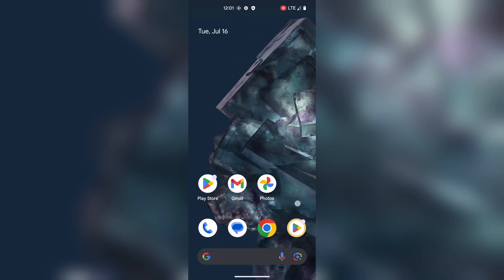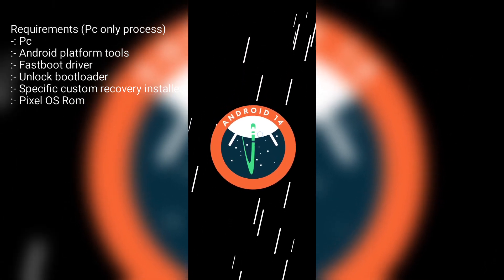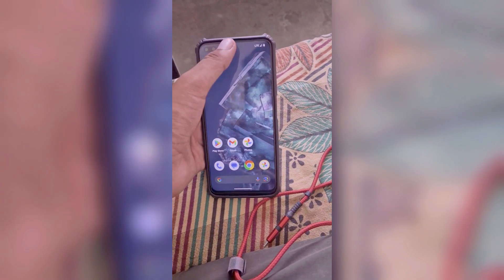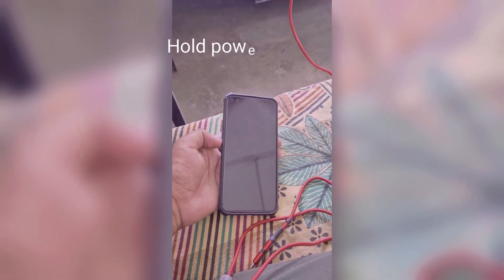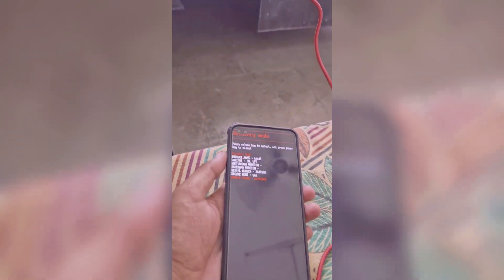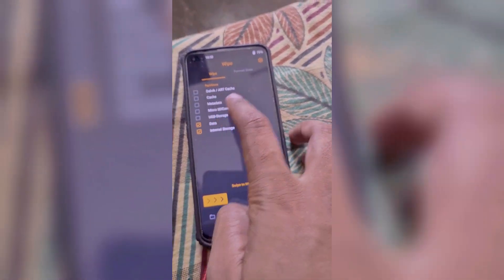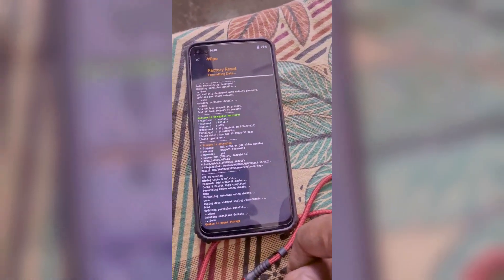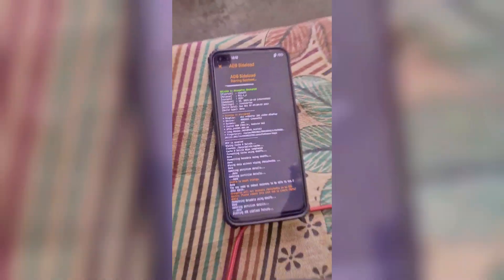How to install Android 14 on Realme 6pro 😱// Convert your phone into Pixel.//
1. In this video, we will demonstrate the step-by-step process of installing a custom ROM on a Redmi Note 8. We will guide you through the necessary preparations, the actual installation, and the precautions to take  ensure a successful custom ROM installation on your device.

2. Join us as we walk you through the process of installing a custom ROM on a Redmi Note 8. From backing up your data to flashing the custom ROM, we will cover everything you need to know to customize your device and enhance its performance.

3. Learn how to customize your Redmi Note 8 by installing a custom ROM in this comprehensive tutorial. We will provide detailed instructions and tips to help you successfully install a custom ROM and unlock the full potential of your device.